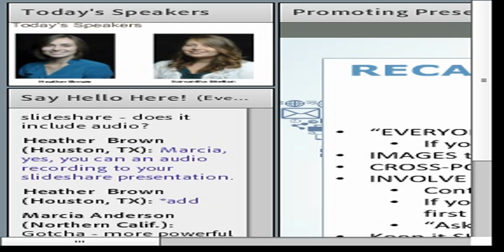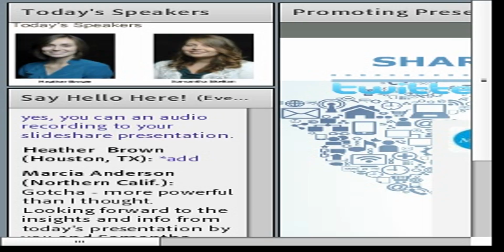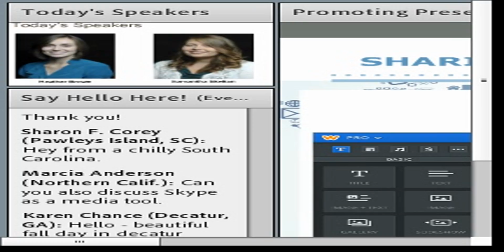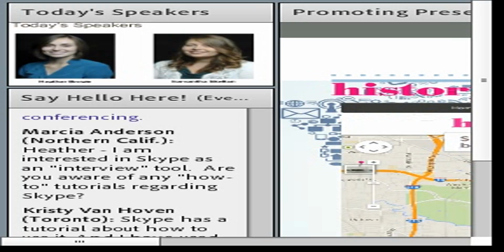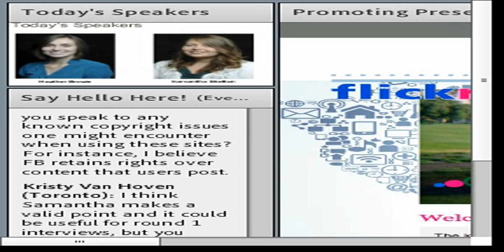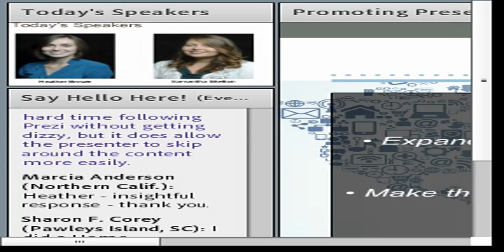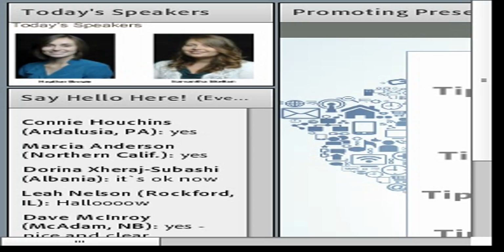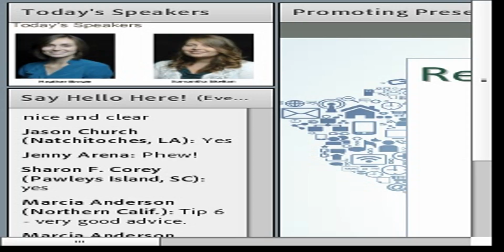C2CC Promoting Preservation Utilizing New Media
Recorded: Tuesday, November 19, 2013

Learn how other cultural institutions are creatively leveraging new media to promote preservation. From Facebook to Historypin, these case studies will shed light on what campaigns are successful and why. Following our course on Outreach, this webinar is a fantastic opportunity to gain an additional perspective on this hot topic without the requirement of pre-registration!